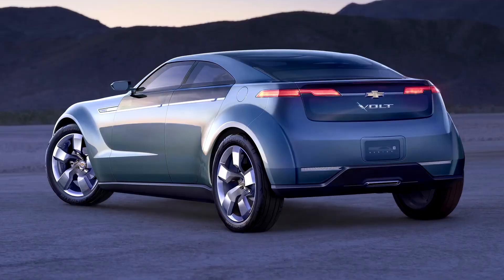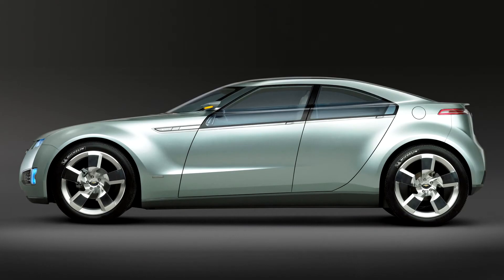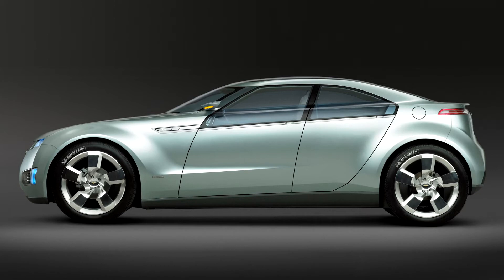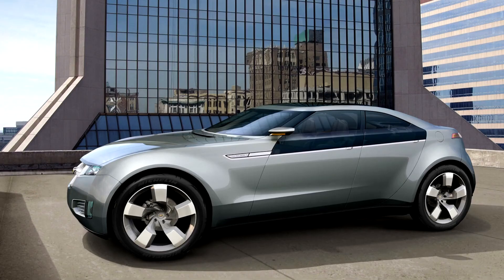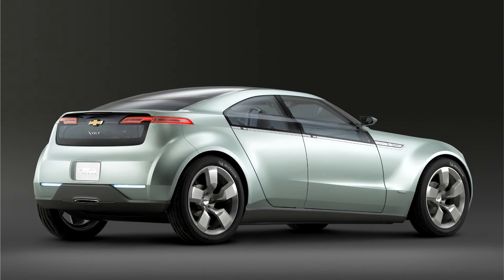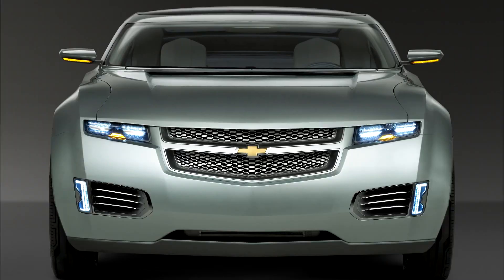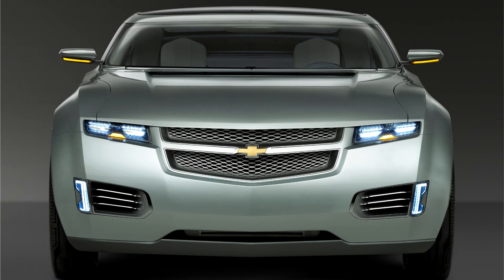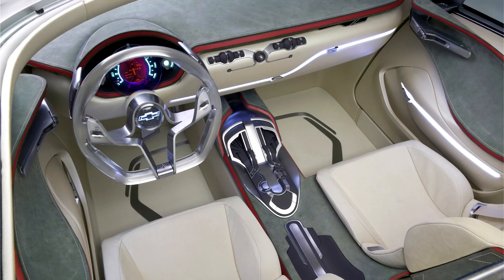Chevrolet Volt Concept 2007